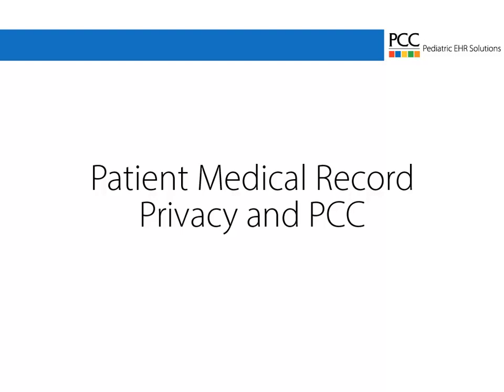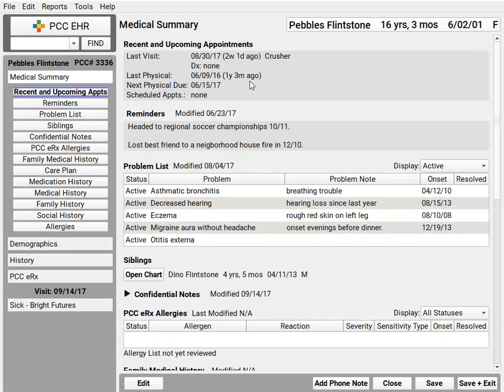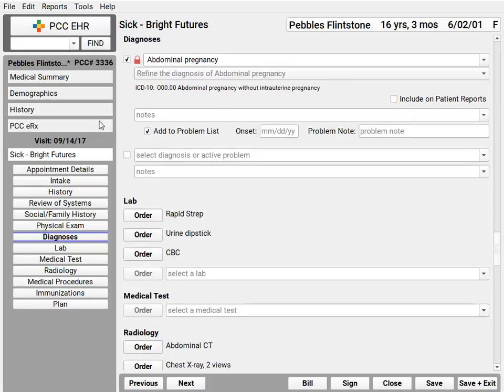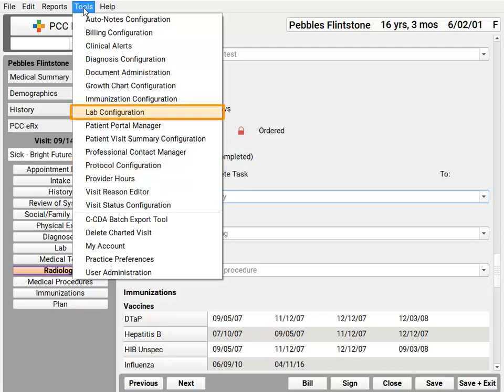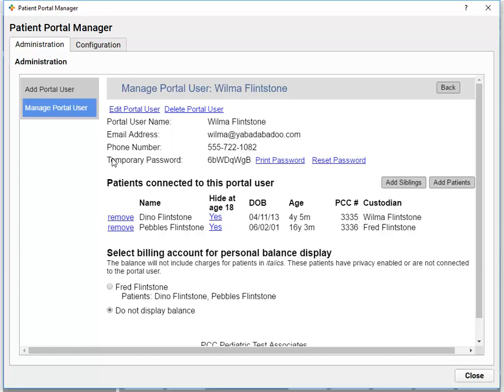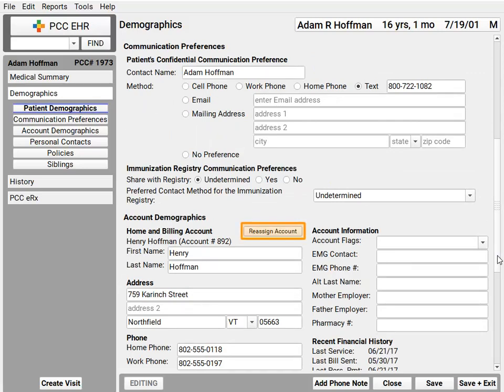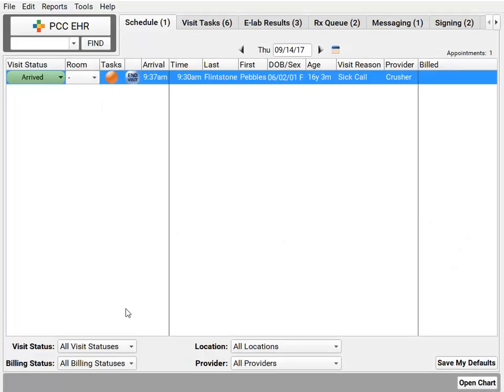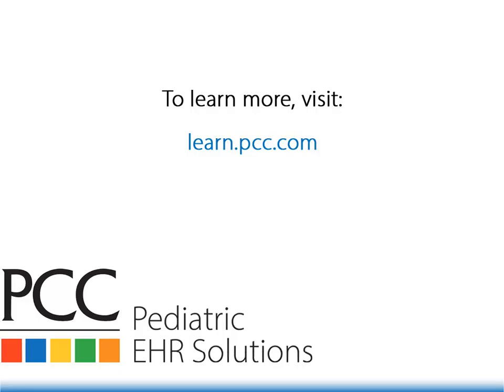Patient Medical Record Privacy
Use and configure PCC software to ensure patients' PHI is only available to those with permission to view it.